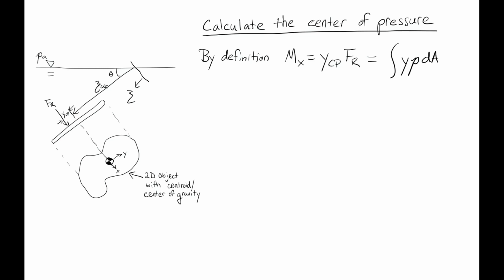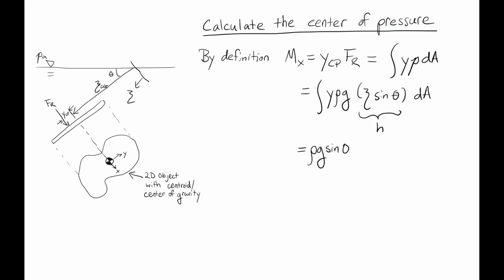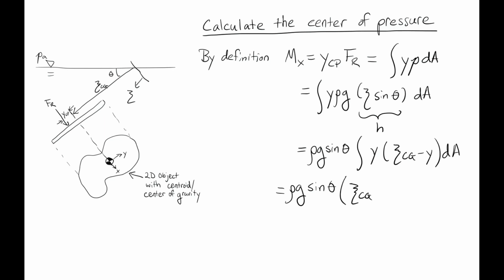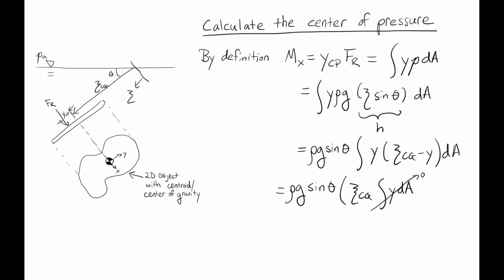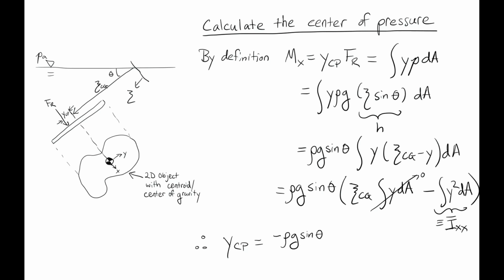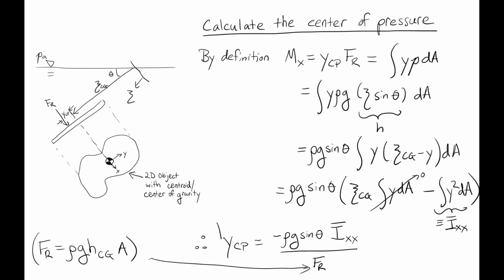UD MEEG331 Ch2 11: ycp, Planar Object